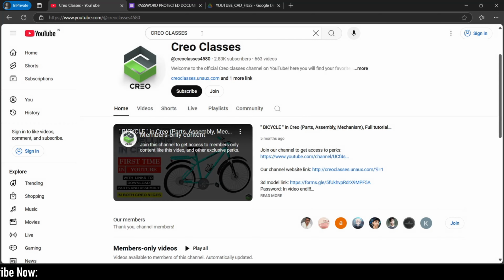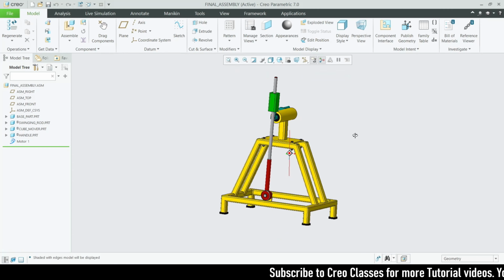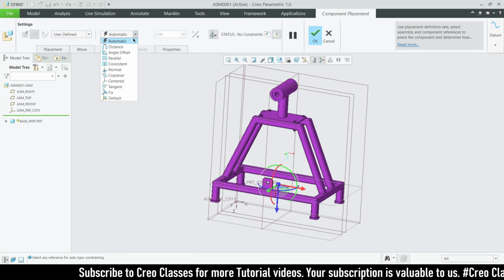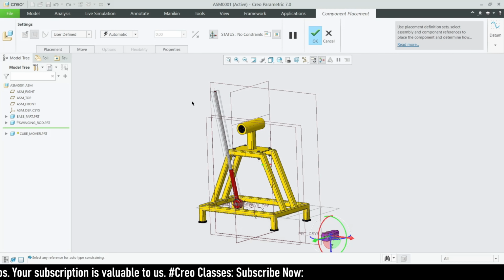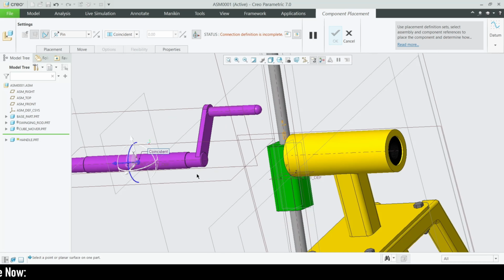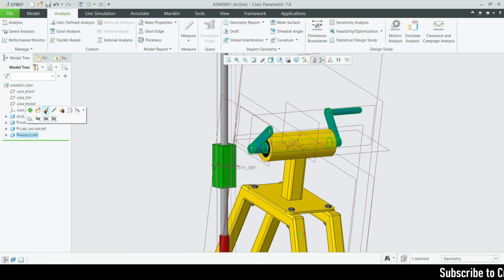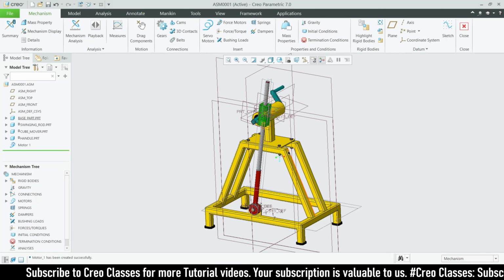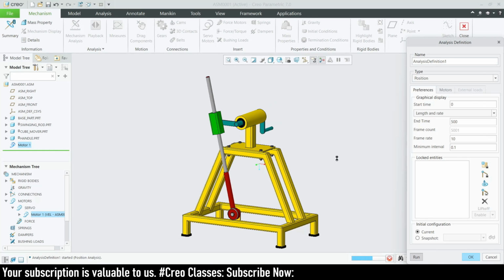" NEW SLIDER-CRANK MECHANISM " in Creo (Assembly,Mechanism) Full tutorial with detailed explanation.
BUILD A NEW SLIDER CRANK MECHANISM FROM SCRATCH IN CREO PARAMETRIC.

Device           : windows11
Editing app   : VSDC  video editor.
3D software : Creo parametric 7.0.